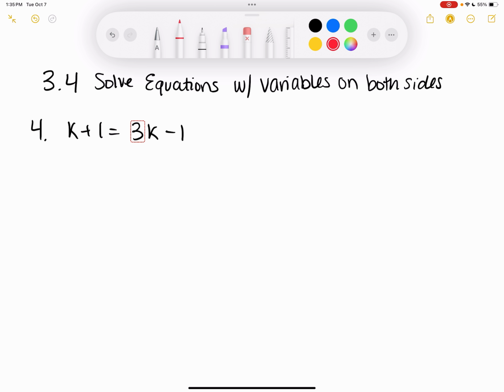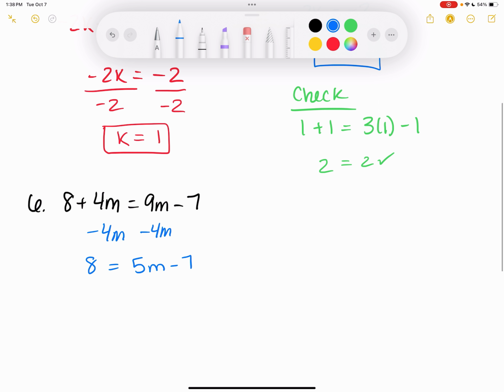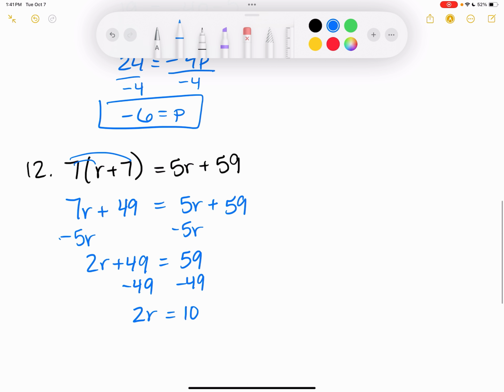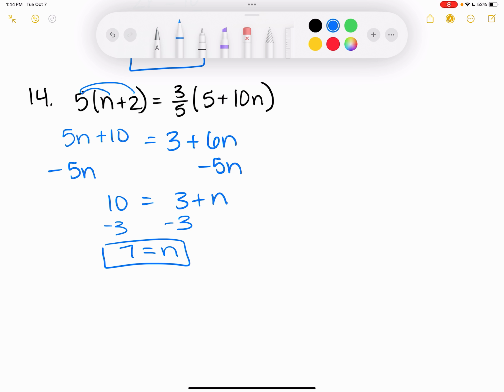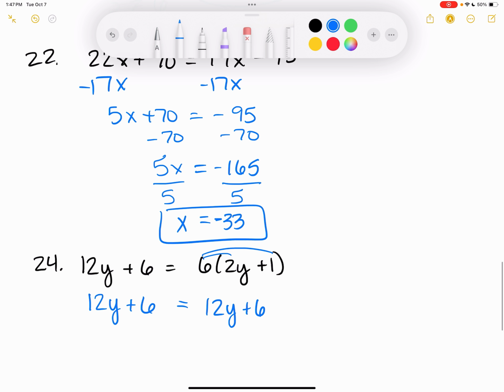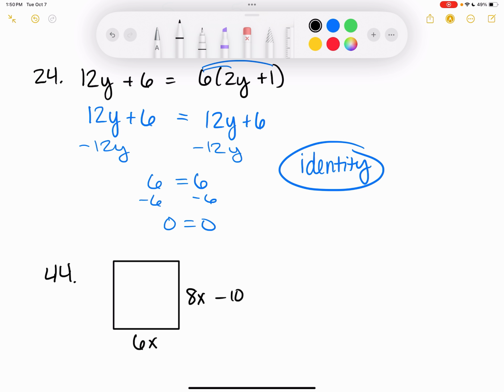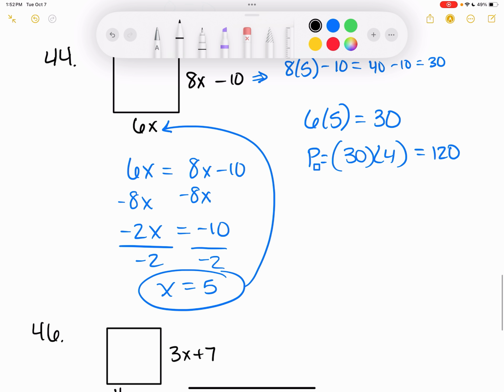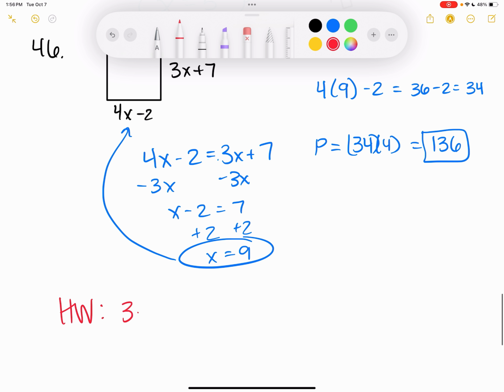Algebra 1 3.4 Solve Equations with Variables on Both Sides